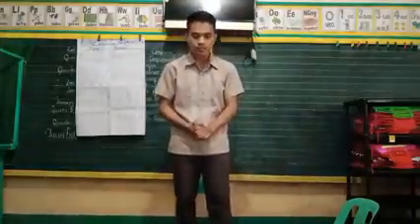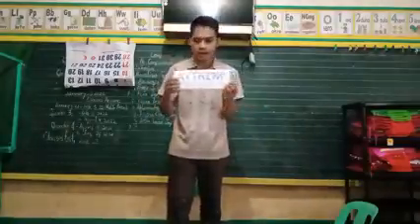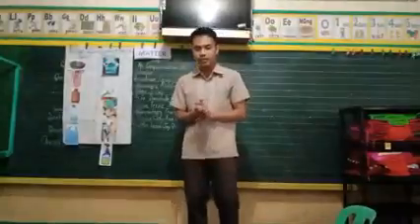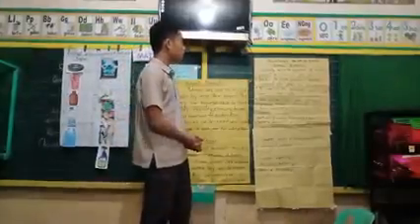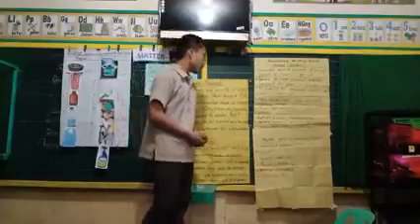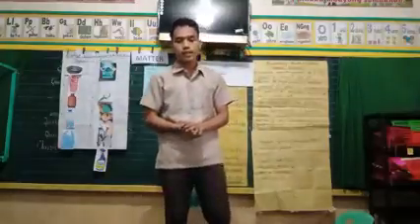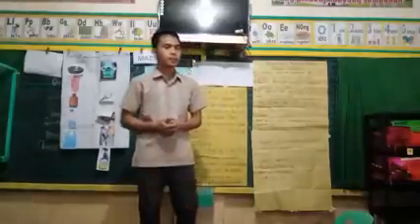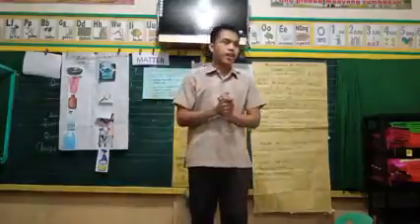Demonstration in Science 5